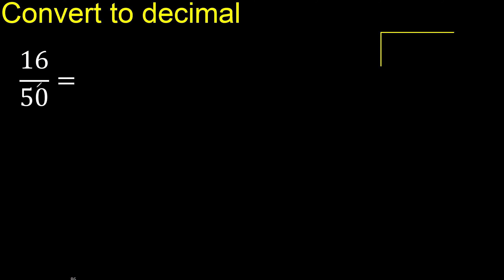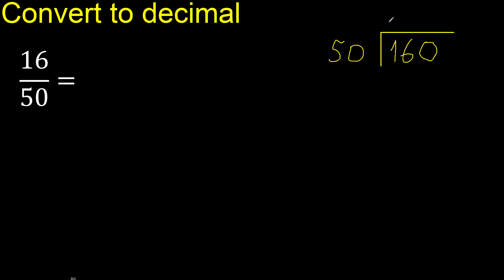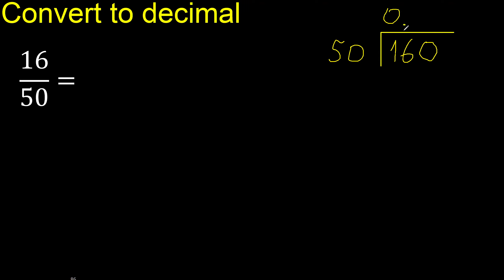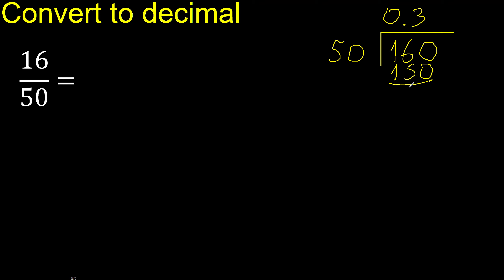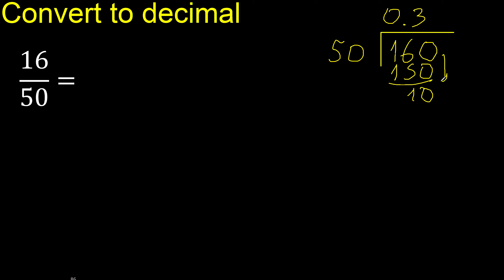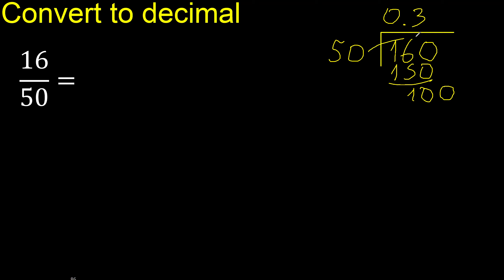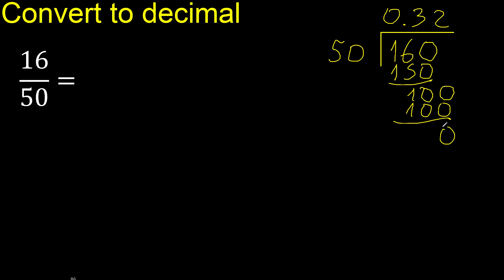Convert 16/50 to decimal . How To Convert Decimals to Fractions